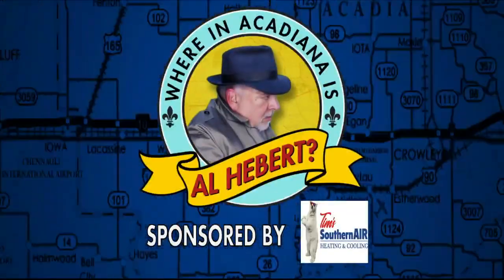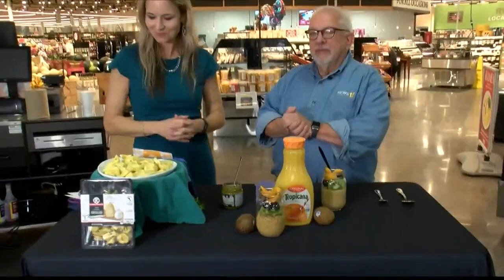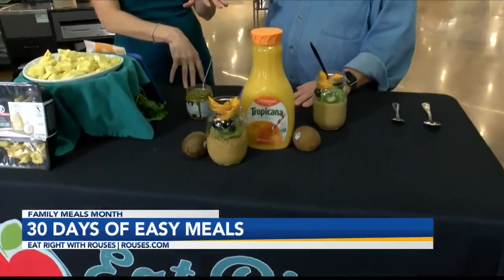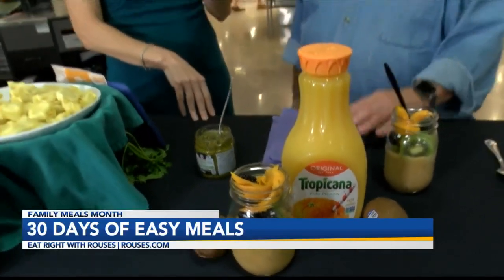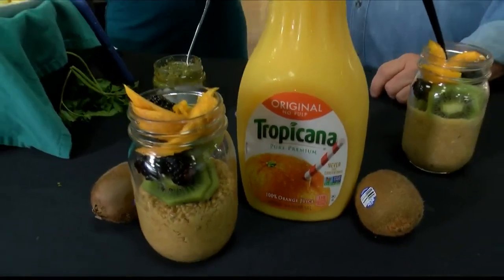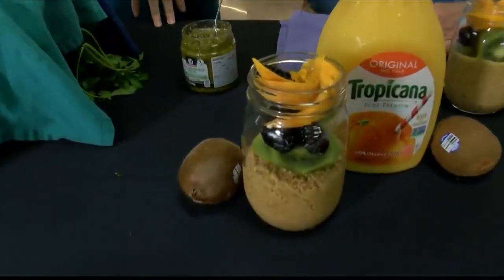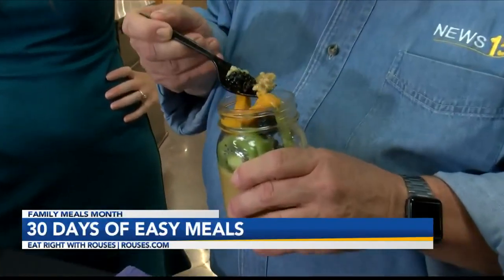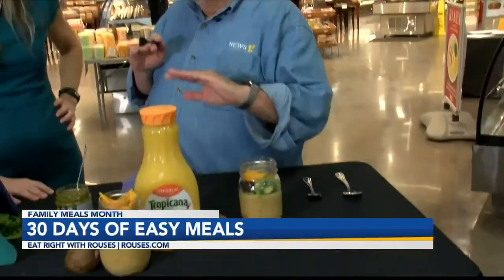Eat Right With Rouses Dietician April Sins talks about Family Meals Month-4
April shows us easy overnight oats